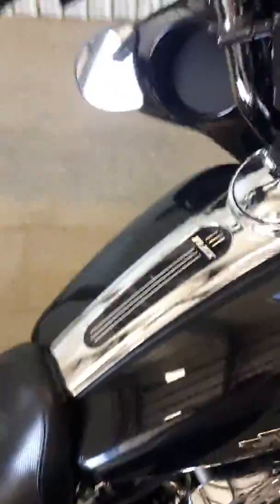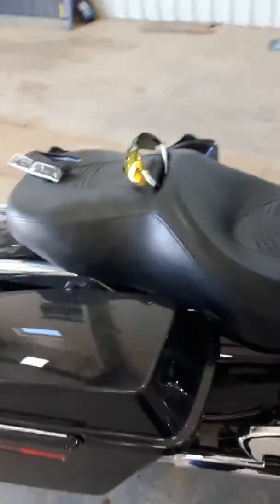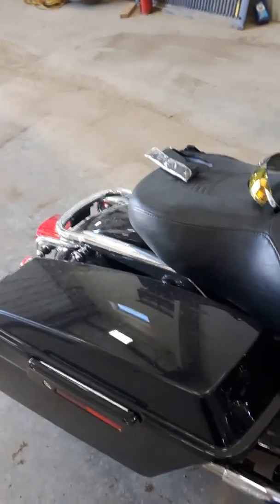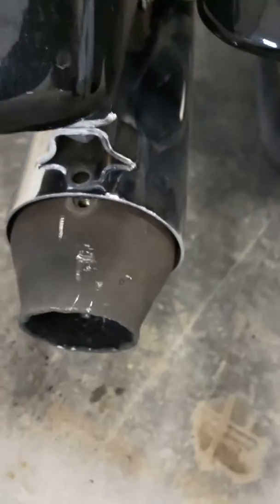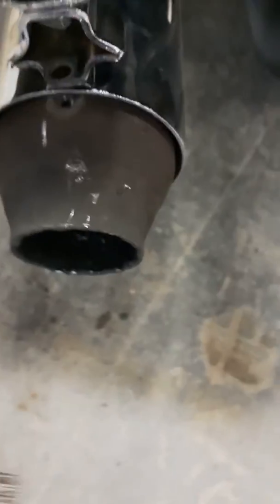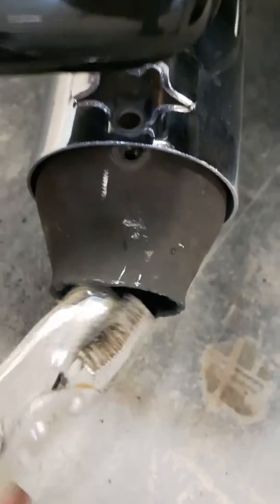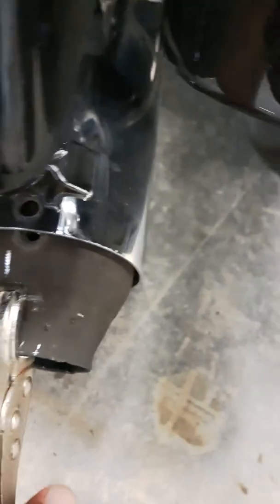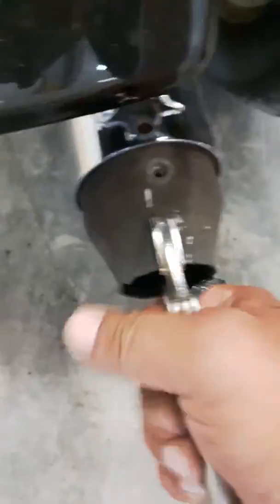Screaming eagle baffle removal